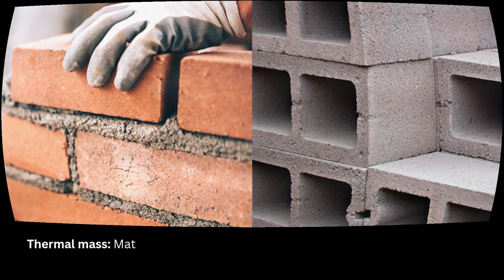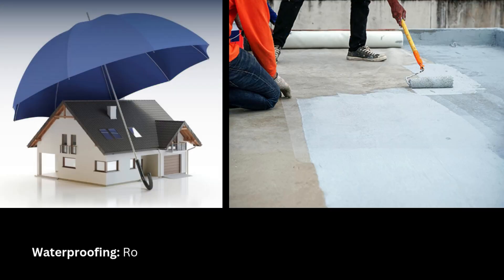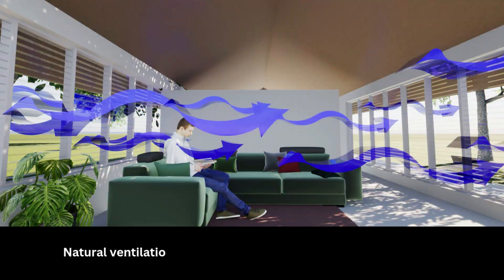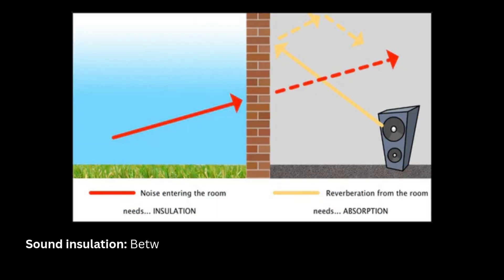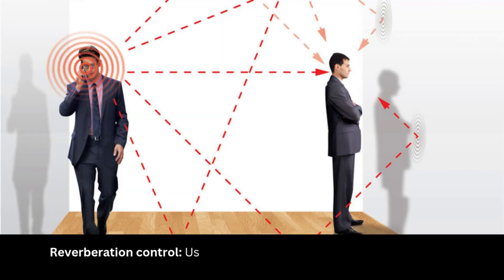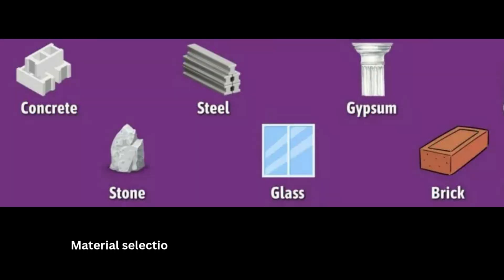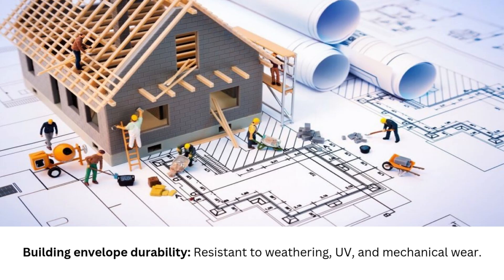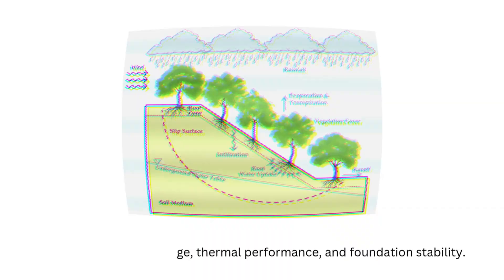“The Hidden Science Inside Every Building: How Physics Shapes Architecture!”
Ever wondered why some buildings feel perfectly comfortable while others don’t? 🏙️
In this video, we uncover the secret world of building physics — the science that controls heat, air, light, and sound inside our spaces. From energy efficiency to indoor comfort, discover how architects and engineers use physics to create sustainable, smart, and livable buildings. 🌍💡

🔥 What you’ll learn:

How temperature, airflow, and materials interact

The 9 key principles of building physics

Why mastering these can make or break architectural design